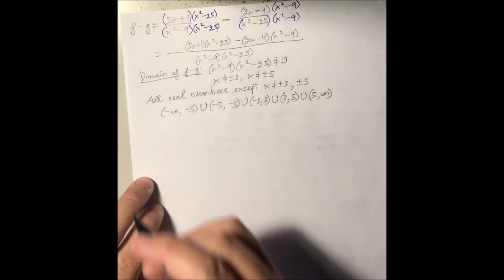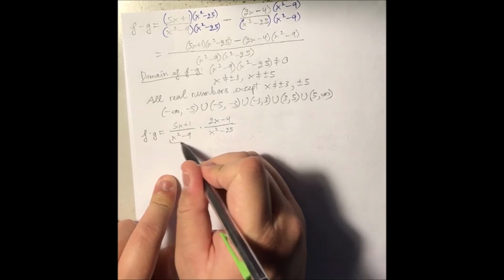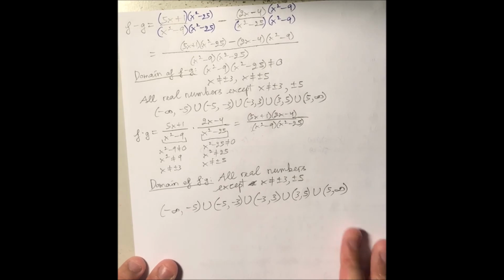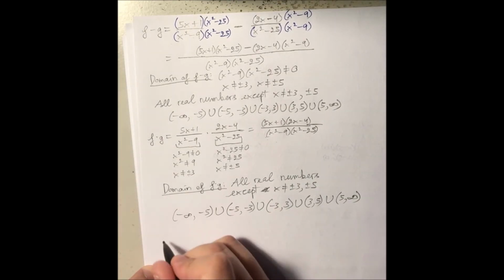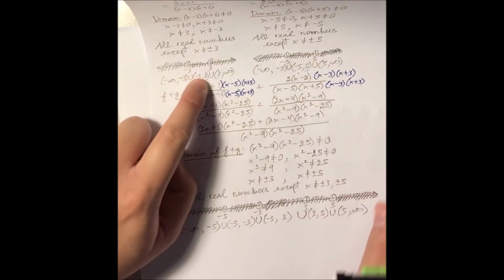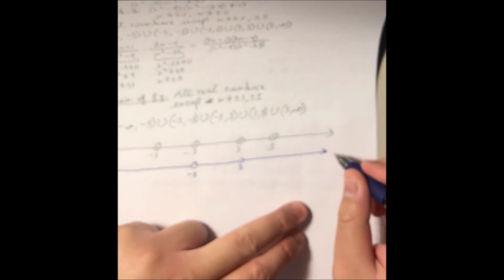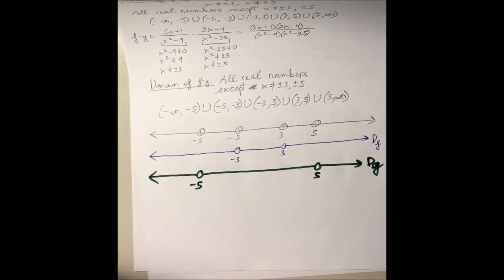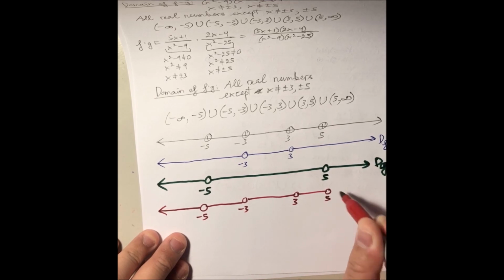Domain of Sum, Difference, and Product of Functions Example 4 (Part 2)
Part 2 of Example 4 of how to find the sum, difference, product of two functions, and the domain of the result.